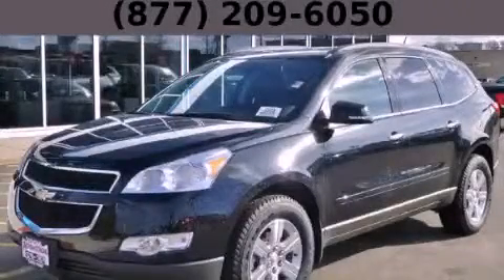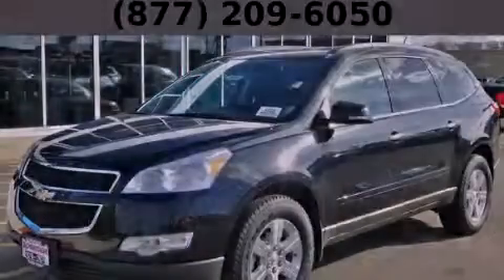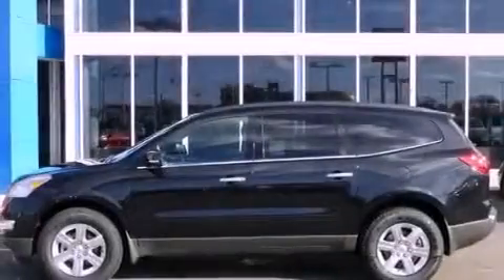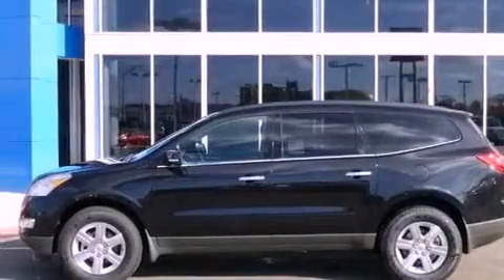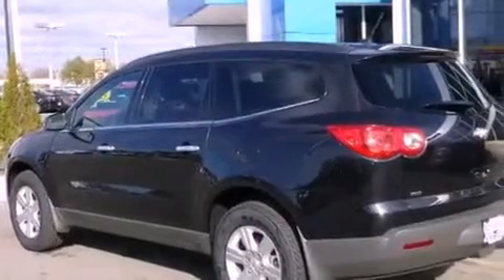2012 Chevrolet Traverse Hodgkins IL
Year : 2012
 Make : Chevrolet
 Model : Traverse
 Engine : 3.6L SIDI V6
 Trans . : Automatic
 Exterior : Black
 Miles : 10
 Interior : Other

 2012 Chevrolet Traverse Hodgkins IL